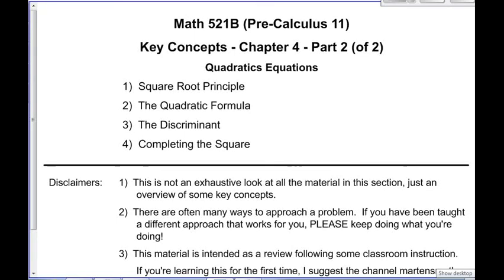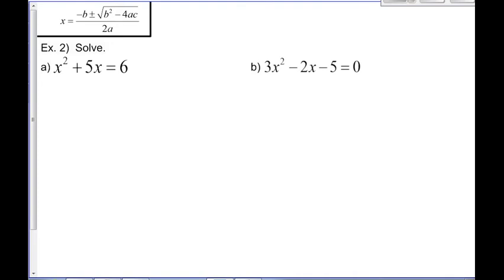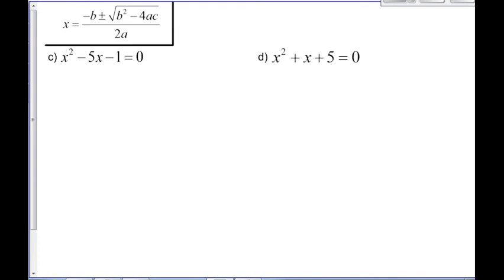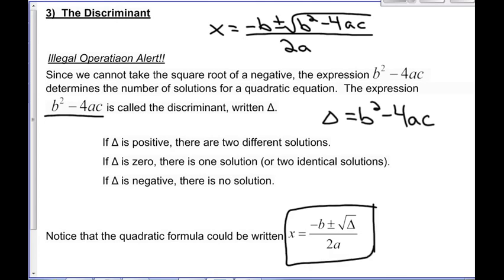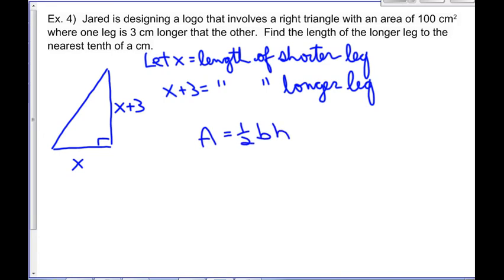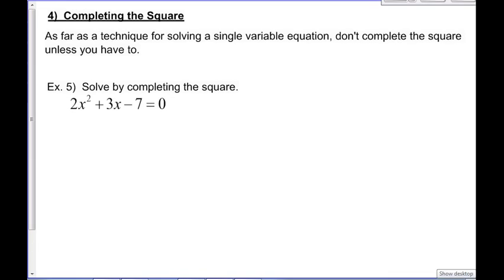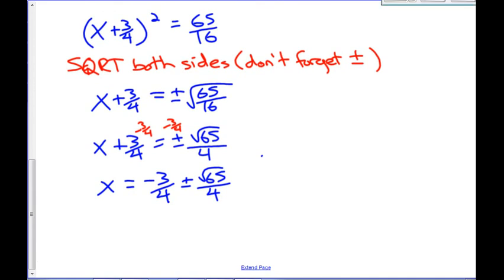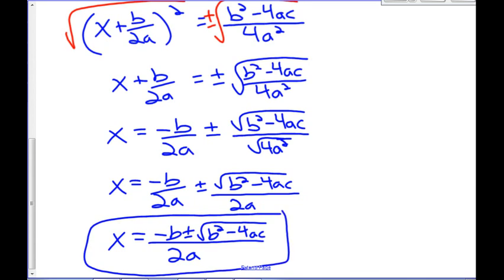Math 521B Chapter 4 Key Concepts (Quadratic Equations) Part 2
1)  Square Root Principle 0:30
2)  Quadratic Formula 3:12
3)  Discriminant 11:17
4)  Completing the Square 20:18